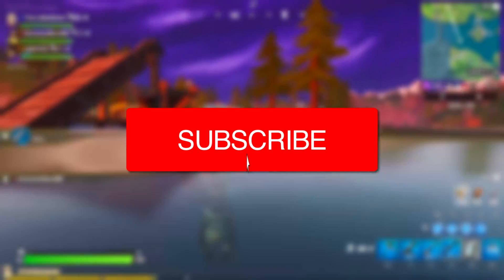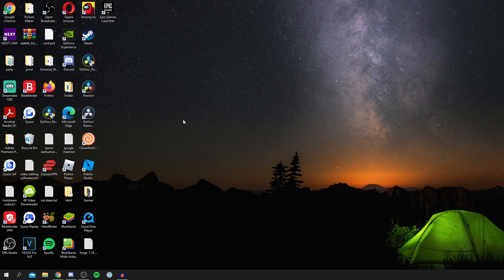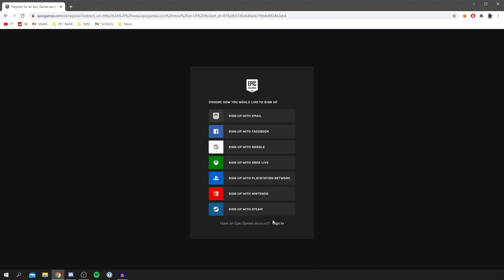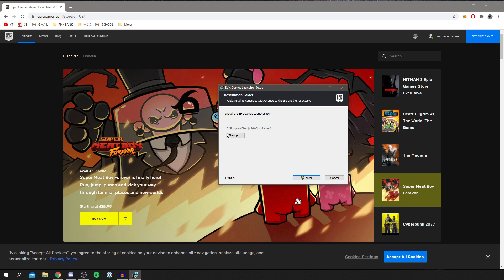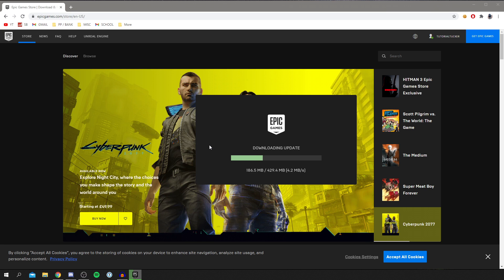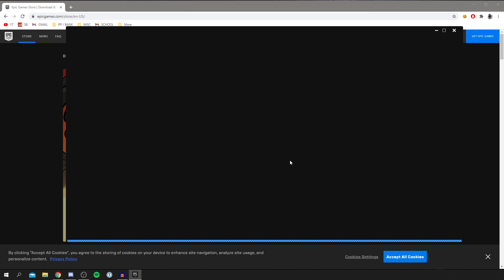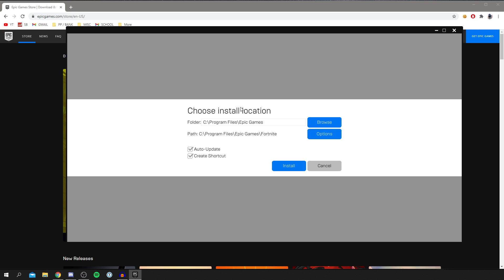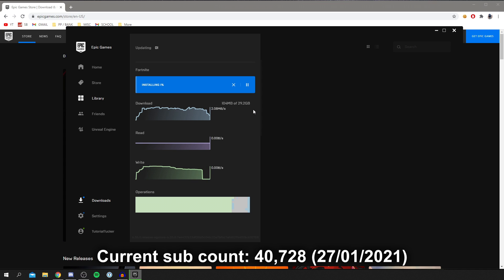How To Download Fortnite On PC & Laptop (Easy Guide) | Install Fortnite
I show you how to download fortnite on pc and how to download fortnite on laptop similar to how to install fortnite on pc as well as how to install fortnite on laptop which applies on windows 10 and we will use the epic games launcher as well so I hope you find it useful!

Bye!

TutorialTucker